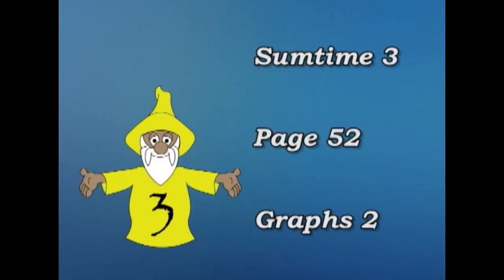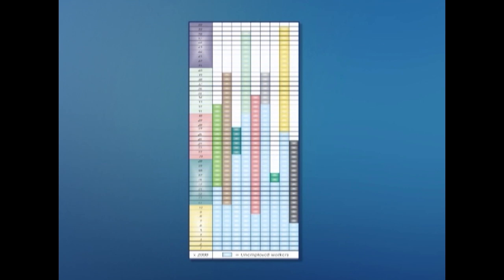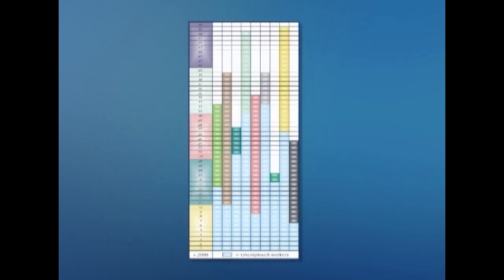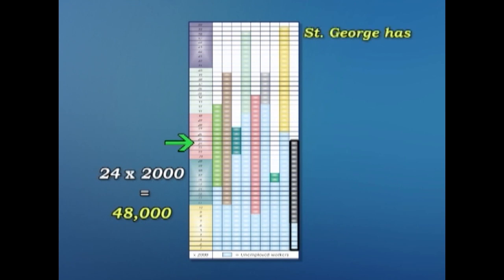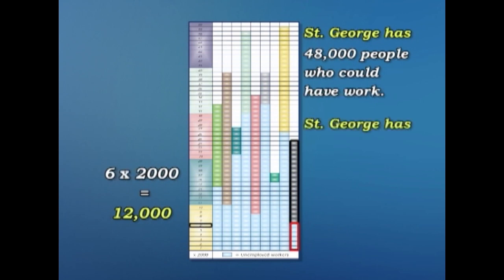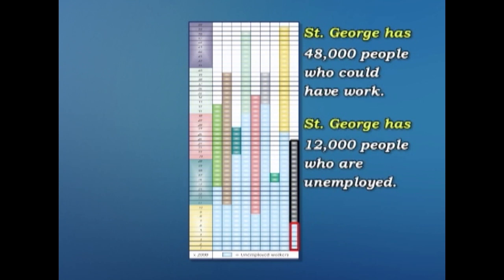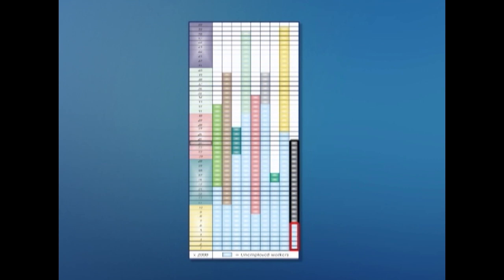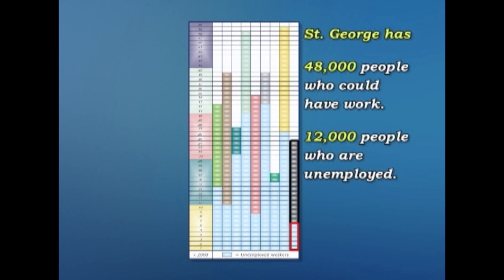ST3.P52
Graphs 2